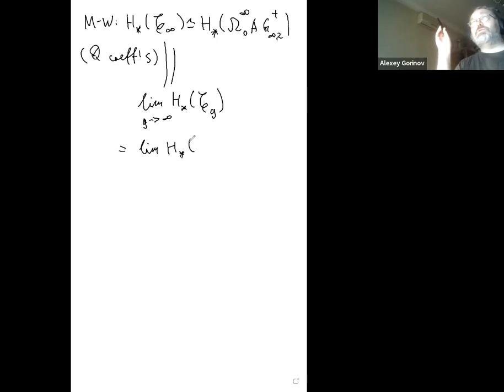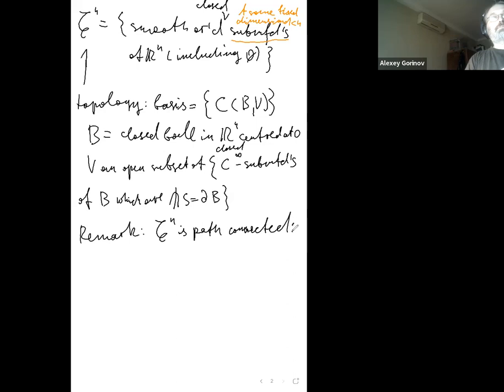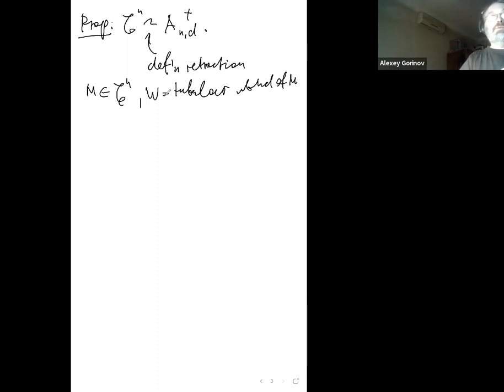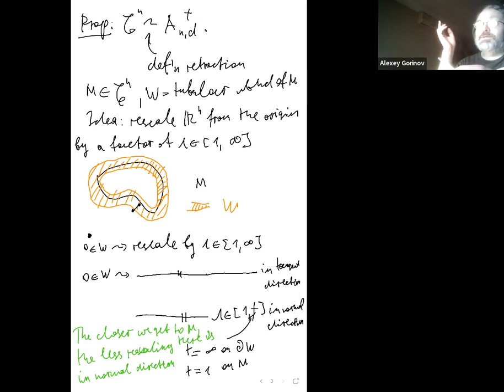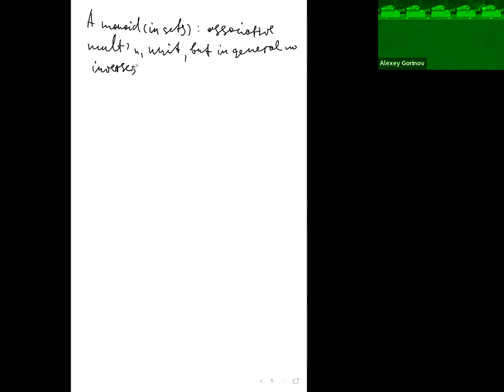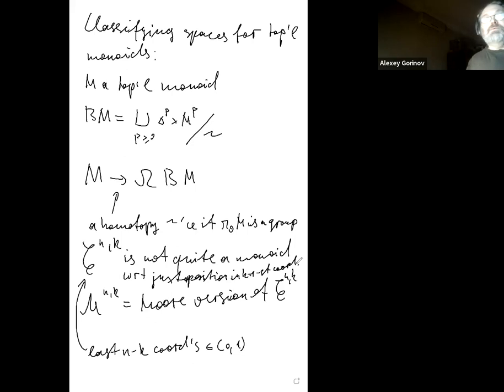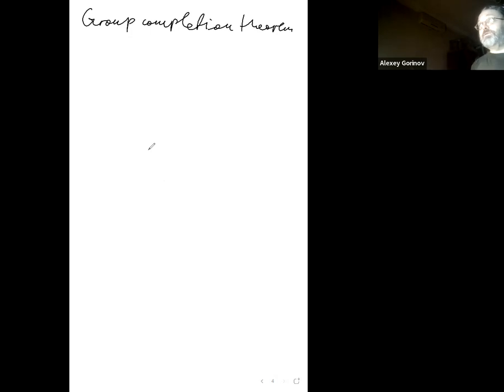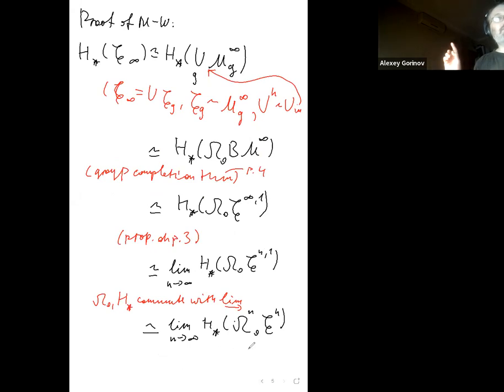А.Горинов. Гомологическая стабильность и топология пространств модулей. 21.02.23